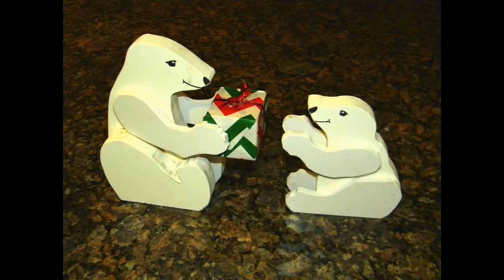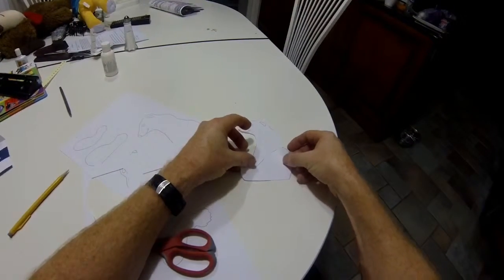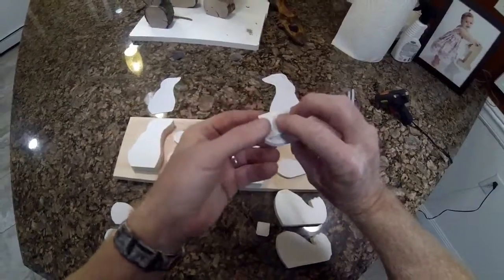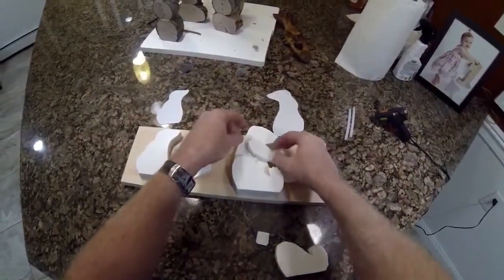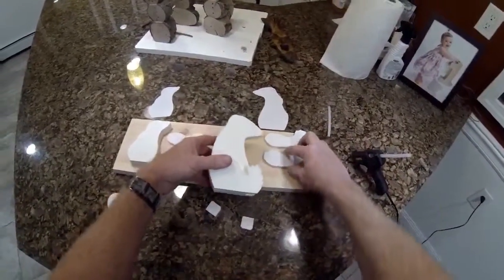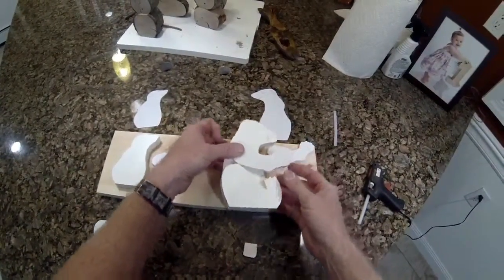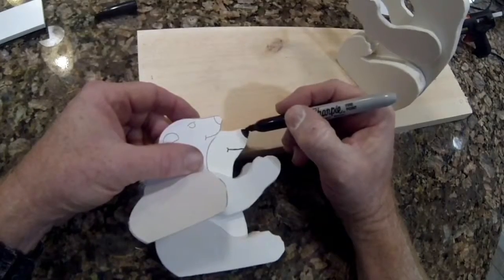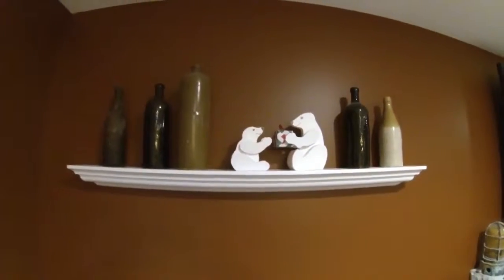DIY Easy Polar Bear Christmas Decorations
DIY Easy Polar Bear Christmas Decorations. Miniature Polar Bears easy to make from wood or white PVC.